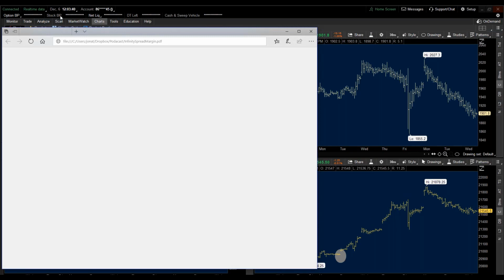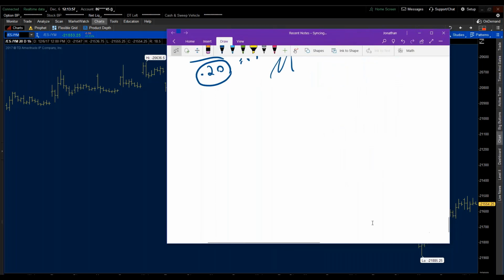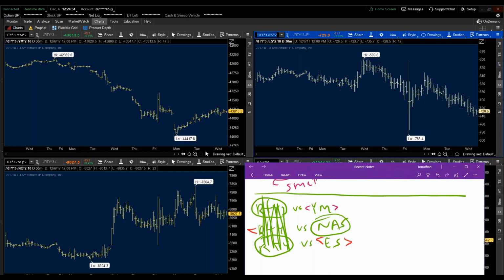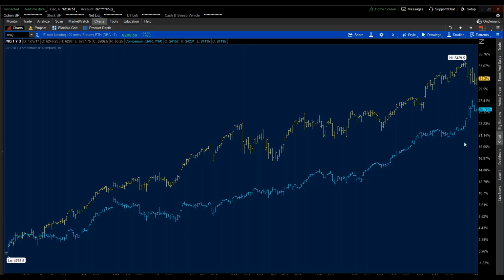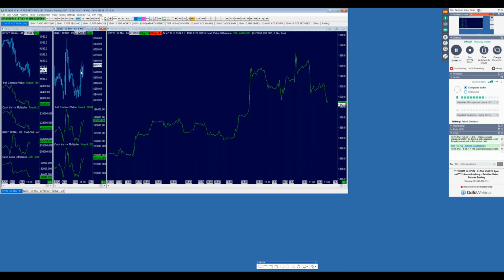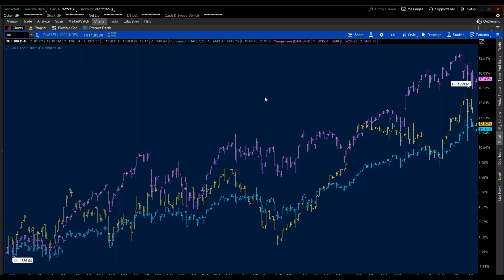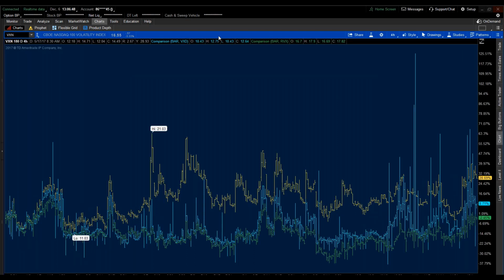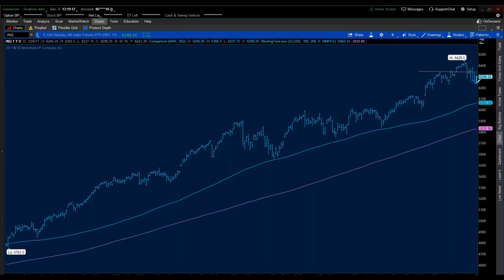[Futures Trading Class] How to Trade Futures - Infinity Futures, ThinkorSwim, Tos, Interest Rate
Enjoy a Free Week of Masters in Trading:  MASTERSINTRADING.COM/YOUFREE
See it for yourself - Grab your Free Week of Active Day Trader

If you want to try the program, if you're using, for example, like, ThinkorSwim or the Trade Station or something for the majority of your actual trades, then give us a good look because compete with those companies head-to-head.

In fact, our trading dome, the depth to market screen, if you're not familiar with it, it looks like this. Okay, this window here. This trading platform uses less memory on your computer than one tab of Google Chrome. Okay, no exaggeration. Just to put that in perspective, if you're using TD Ameritrade, and it's using 95% of your memory, which we know it is, this is not going to impact your systems resources at all.

Okay, cool. I want to get that out there as well. It's a $3000 minimum to open the account with Infinity.

The use of the resources on the charting side is also very light. If you're running, let's say you're a moderate user of Toss, I'm not exaggerating when I say it probably uses 150th to 1200th of the resources required by TD Ameritrade's program. I'm not kidding. It really is a light program.

Ken, you have to log into the spread. Yes, that's true. We are in the process of developing a system that allows you to automatically enter trades based on spread values. It's actually a custom study we built for the charts.
The thing that's cool about it is that it lets you run simulated or synthetic stops and targets. If you were to live it on at night, and you wanted to put a target out there, like a synthetic target, you could do that, and it would trigger as long as you stay connected. It is something that we're improving our service on. If you're interested in that, if you're already a customer, just talk to you rep in our office, and we'll show you how to get permission for it. It doesn't cost anything.

All right. Does anybody else have any questions about the margin or about the company in general? Anything that I can clarify? I mean, I've been at this for a while. We know our competition really well. We try to shoot really straight with people about risk and the day-to-day trade management. We're very easy to communicate with. If you have questions, or if you're unsure about whether this is appropriate, let us know.

You know, Jonathan does a good job of discussing risk. Obviously, his perspective is a little bit different than ours. We want to make sure that (A), you only have money in the futures account that you can afford to risk. That's our number one criteria. (B), that you understand that spread trading doesn't necessarily reduce your risk. We've seen examples of that in some of the markets like the NASDAQ and stuff lately where things can decouple pretty quickly and without notice. Just keep your head screwed nice and tight, and make sure that you don't let your guard down.

No, you can still practice once you have a funded account on us. Once your account is funded, we're going to give you access to a more permanent simulated environment. It's a $3000 minimum to open an account there, GJ. I'll make sure that we get it taken care off. That's another Donna, different than Donna S.

All right, cool. Well, all right, great. I'll give it a moment here. I'll be listening in the background. I want Jonathan to keep doing his thing. We'll get you squared away, answer questions about the platform margin, how to execute the orders, how to get the chart set up. Again, if you want the charts, there's all these charts at the top. I made them all today. You can see the dates on them. We're happy to send them your way. Okay.

Yeah, you can trade up the charts, Peter. Yeah, you can. You can trade up the charts or off the dome. They talk to each other. If you put an order on the dome, you could see that on the chart, and vice-versa. All right, Jonathan, I think I'm good. I'll be hanging on the background, okay.

Fantastic, awesome, thank you.

All right, man. Thank you. I appreciate it, everybody. Thanks for listening.

All right. Sorry about that guys. I was in the middle of talking. I guess, I was going for like four extra minutes before I looked up and realized that I was down. Cool. Patrick, thank you for doing that. Looking at Bradley trades up to 35%. That's fun. Ken. Hey, Ken. "How are you keeping all the comparisons on the chart?" Ken, are you using ThinkorSwim, or are you using Sierra? Yeah. Up here on the top right, then you could break it up as many as you want. When I'm looking at things, I'm usually using this. Ken, not too good? The actual chart? How am I overlaying things? Okay. Hit the beaker. Then, you want to compare things, comparison, and select it, and you can put as many as you want on there.